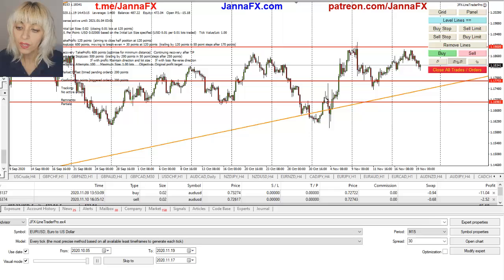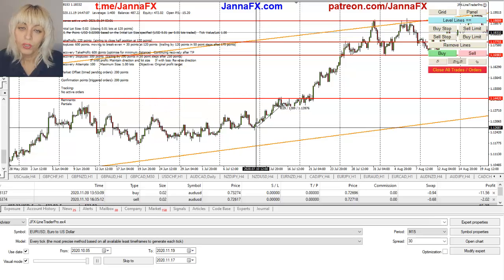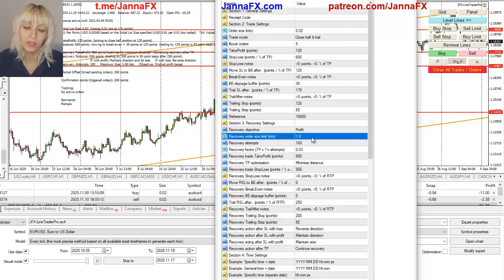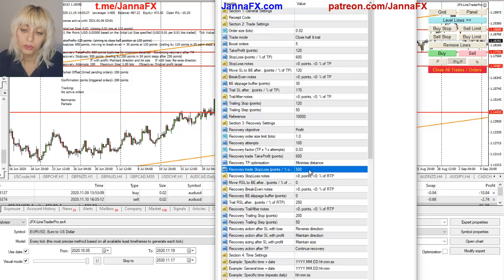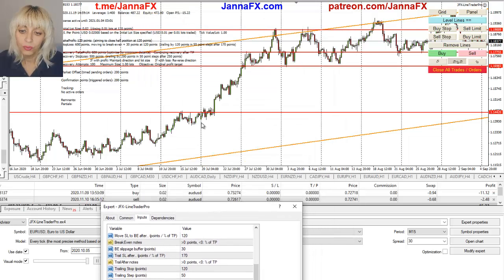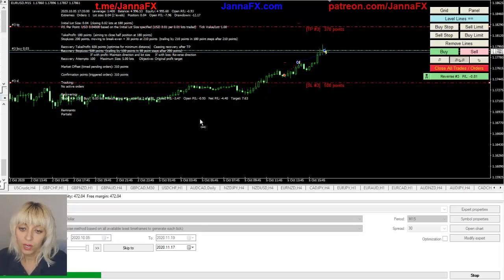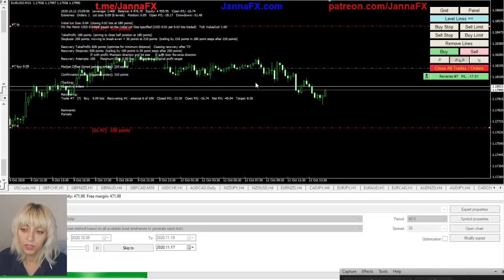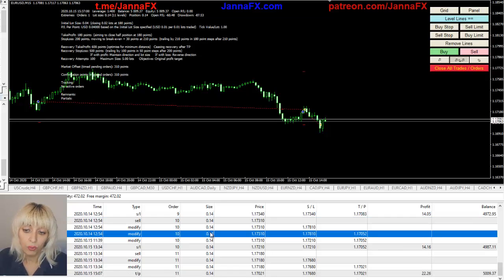Day Trading Loss Recovery System, JFX-LineTrader PRo, part 1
Day Trading Loss Recovery System, part 1. Stress-free trading with the Best Robot/Tool for MT4/MT5, let the bot take care of your trades.